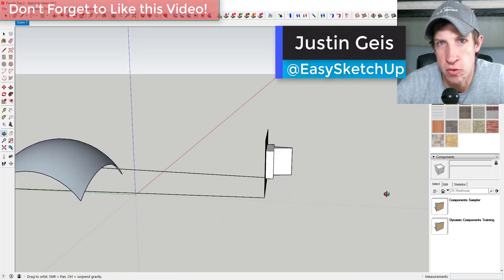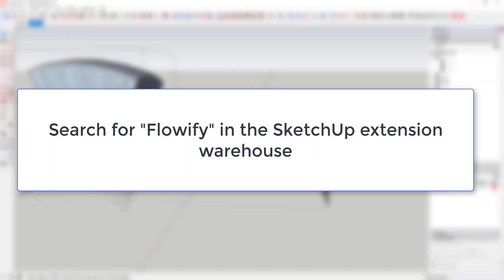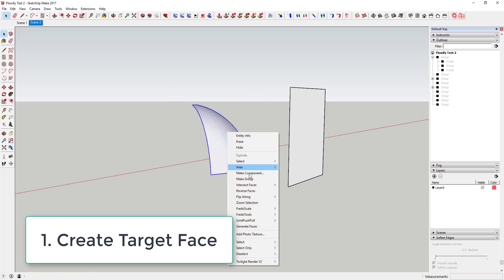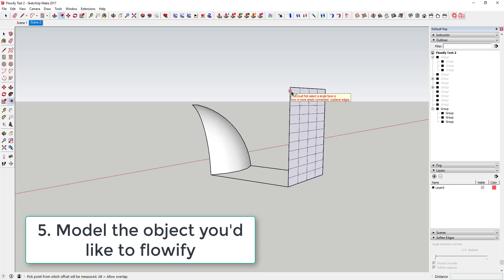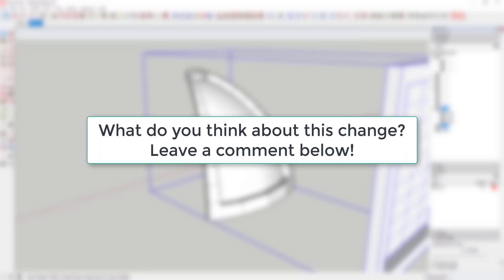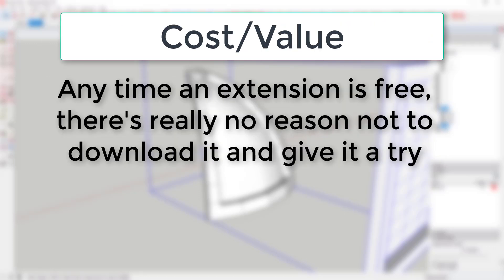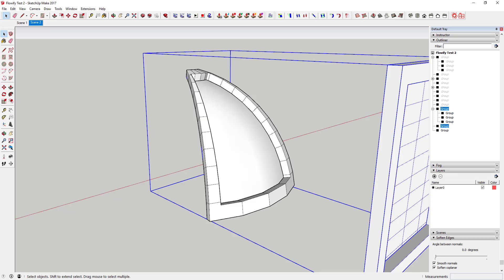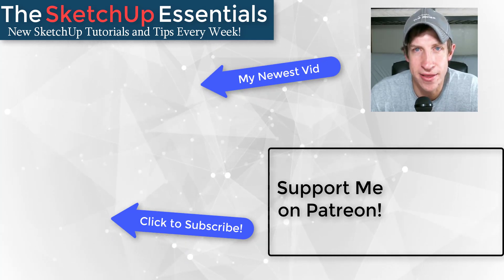Bending Shapes in SketchUp with Flowify - SketchUp Plugin of the Week #11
This week's SketchUp Plugin of the Week (Flowify) allows you to bend shapes along quads.
When working in SketchUp, you’ll always find yourself in a situation where you need to be able to bend items a certain way to achieve the geometry you’re looking for. This week’s extension allows you to bend an object along a quad surface.
Plugin Name: Flowify
Plugin Developer: Anders L
How Much does it cost? Free!
You can get it by searching for flowify in the SketchUp extension warehouse.
Tool Functions
Basically, what this extension does is takes groups and components and bends them along any face.
This can be useful for any number of things, including creating custom stair rails, creating organic meshes, or just generally detailing shapes you’d otherwise struggle to create in SketchUp.
Using the extension is a 5 step process –
1. Create a target face as a group
2. Create a shape to act as a projection grid as a group.
3. Create two lines connecting your target shape to your projection grid as a group
4. Put those three groups in a group
5. Model the object you’d like to create on your projection grid as a group.
Once you’ve done these things, you can select your group of 3 objects and your object to modify, then select Flowify from the flowify menu.
I think I’m going to do away with the numerical rating system. It feels a little arbitrary and doesn’t feel 100% fair giving numerical scores to extensions that aren’t necessarily comparable. However, I do still want to talk a bit about the following sections.
Usefulness/Functionality
This extension is great for creating complex shapes in SketchUp. However, it does take some lateral thinking to use sometimes, so it’s not always the right choice. When it is though, it can allow you to do things that would otherwise be very valuable.
Value
This is a free extension. Download and mess around with it to see what you can do!
Ease of Use/Documentation
There are several tutorial videos on the extension page in the Extension warehouse. However, I found them a little long and hard to follow, and struggled for a bit to figure out how this extension worked. I’m not sure if that’s an issue with me or with the instruction, but I found it a little non-intuitive.
Overall
This isn’t an extension you’re just going to use in your everyday modeling. However, it can become another tool in your toolbox for creating items you otherwise couldn’t in SketchUp. Like most extensions, if you learn how to use it, you’ll probably start seeing applications for it almost immediately.